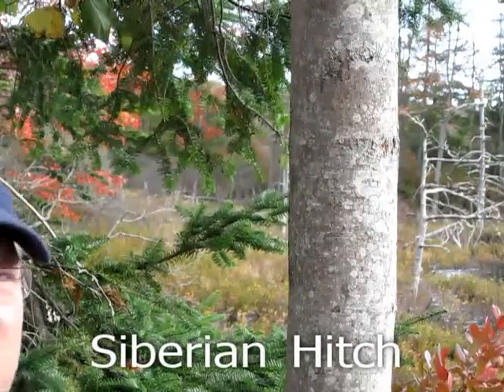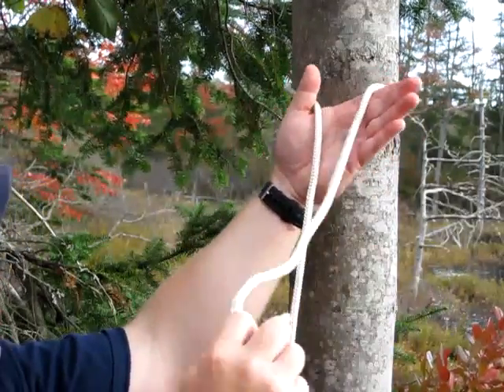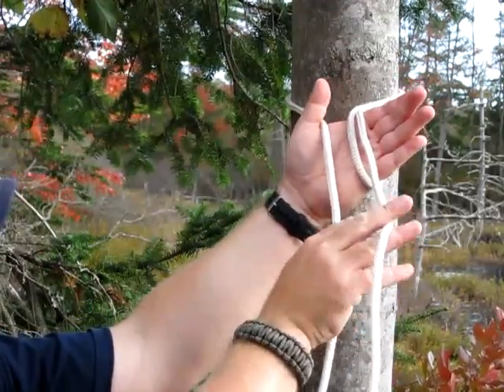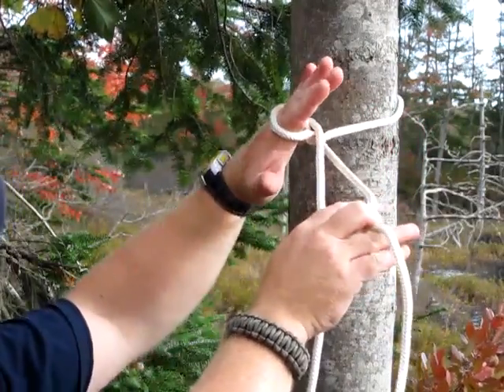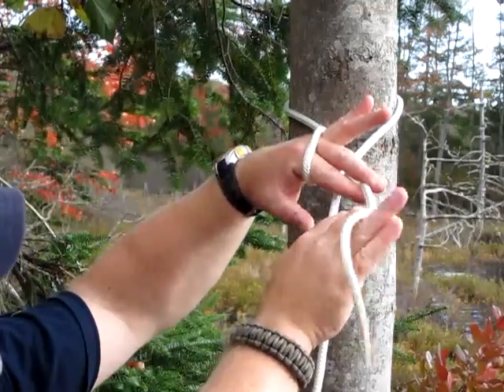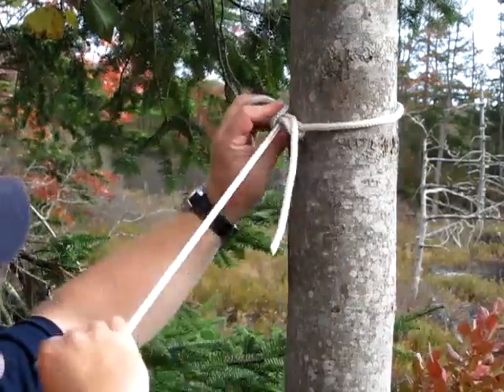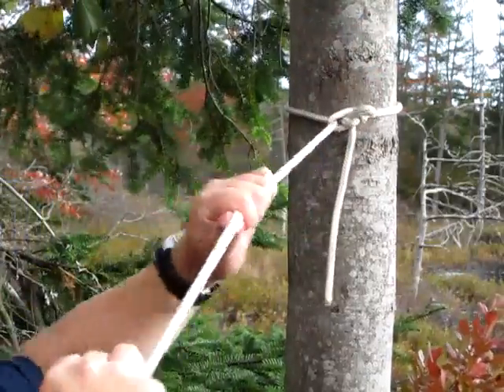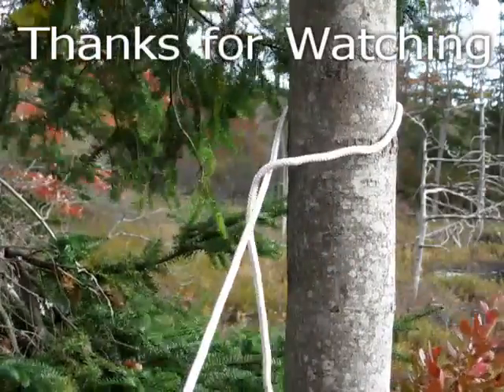Siberian Hitch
The Siberian hitch is a quick release hitch often used by Ray Mears on his television series. It is a very easy to tie knot even while wearing gloves. It should be further secured bu tying off the working end to prevent accidental untying.